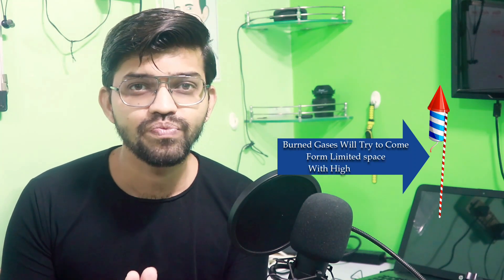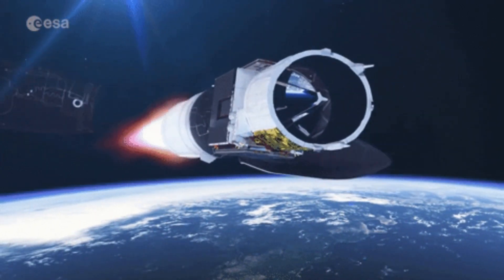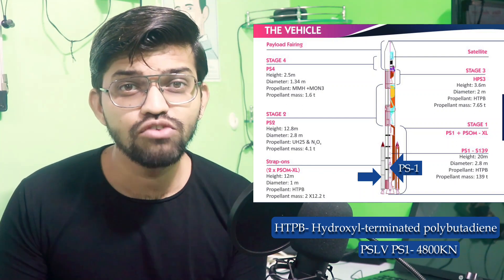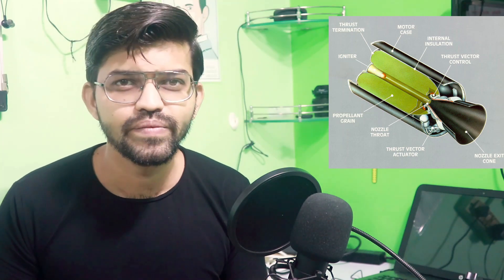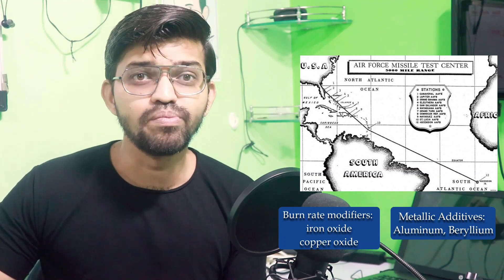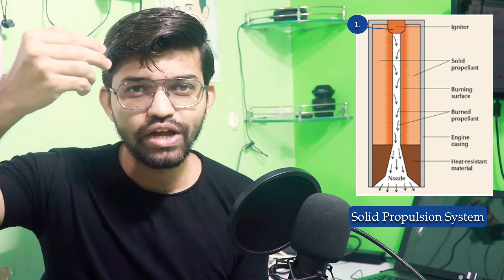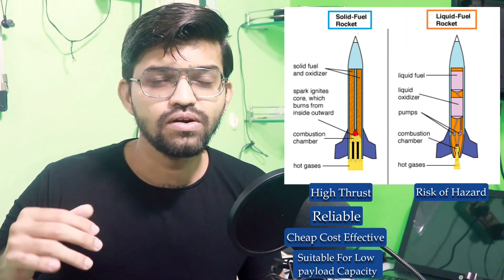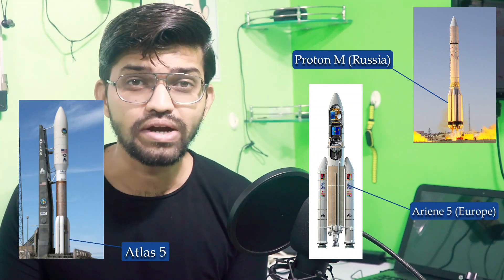Solid Rocket Propulsion System. || Solid Engine in ROCKETS.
In this video we will learn About the Solid Propulsion System as Known as Solid Engine.

We have explained the Woking of the Solid Engine, It’s History, Working Principle, Advantages & some of the types are Explained in this Video.

1.Production Engineering
2.Automobile Engineering
3.Piping Engineering
4.Autocad / Design Engineering
5.ISO 2015 6.Engineering Assignments.